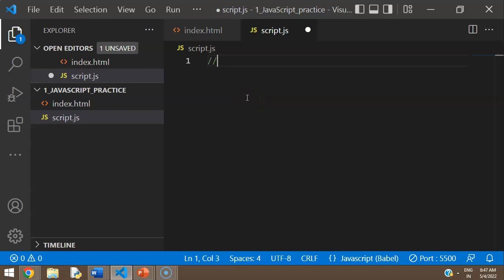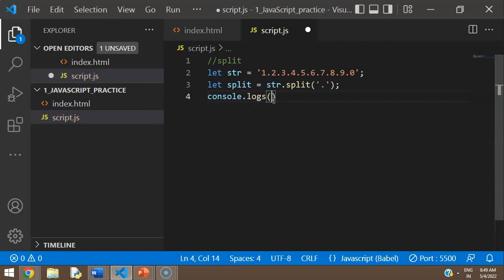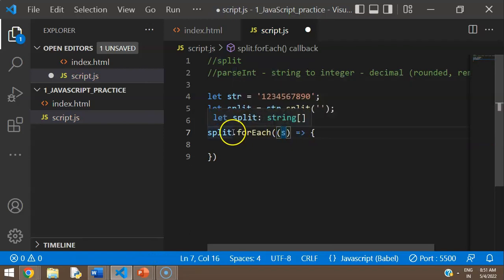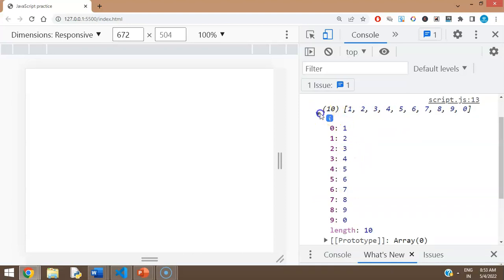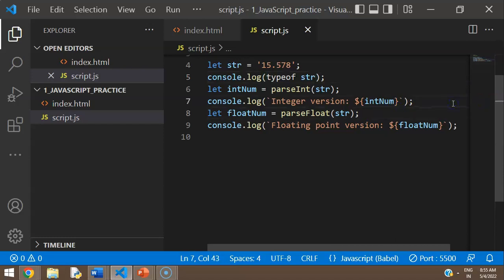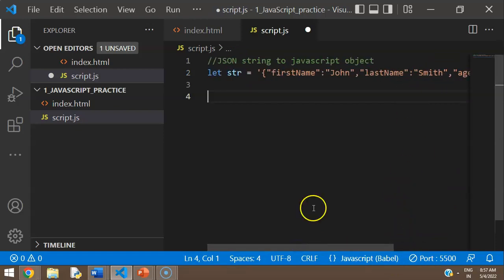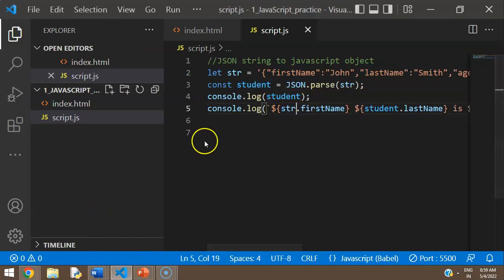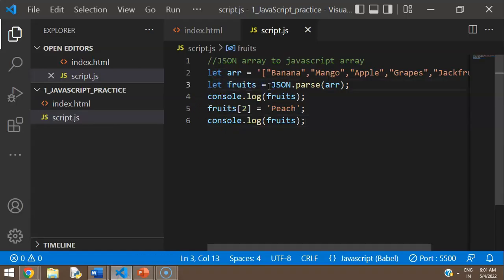Parse string in JavaScript - How to parse string in JavaScript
In this tutorial, we’ll look at how to parse a string in JavaScript. We'll be looking at string to number parse, JSON string to JavaScript object/array parse and so much more.

This is the 10th tutorial in our JavaScript Tutorials and Puzzles series, where I've been teaching you how to solve various JavaScript related problems and fun puzzles.

We also have a separate playlist where we teach you how to create mini web apps based on JavaScript. Check that out too!